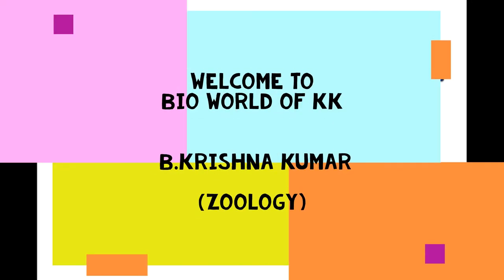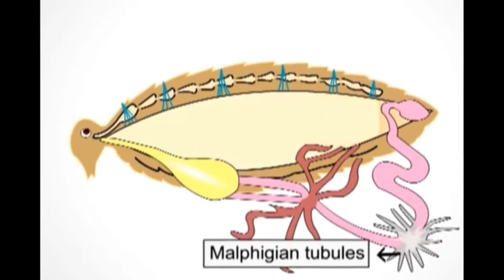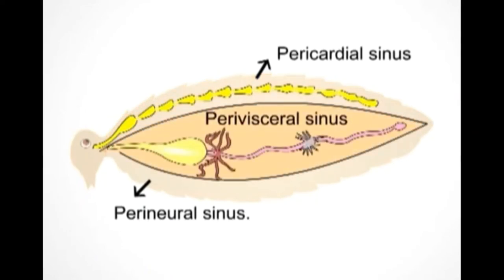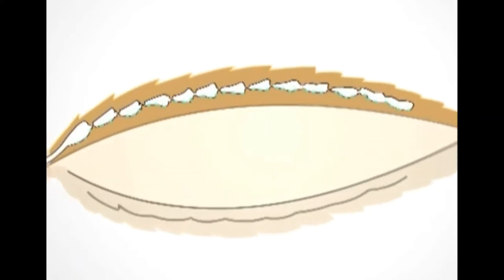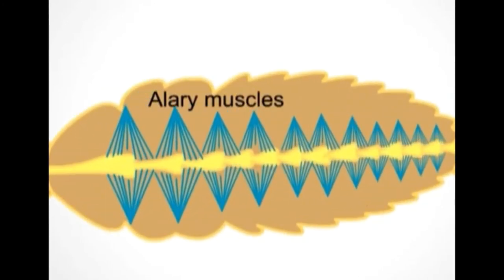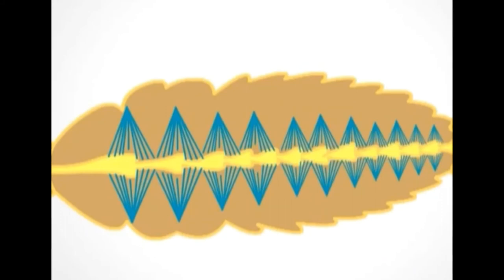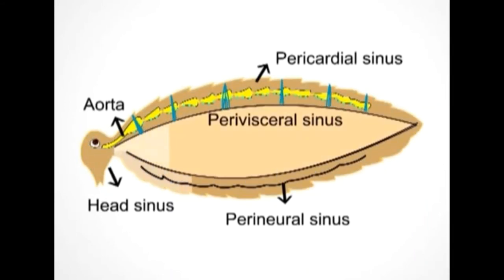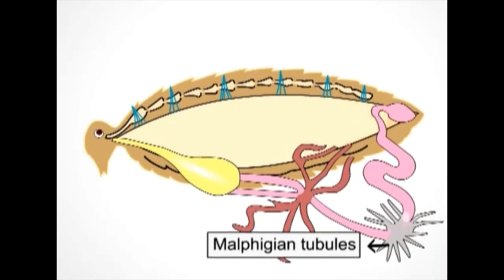circulatory system of cockroach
mechanism of circulation in cockroach